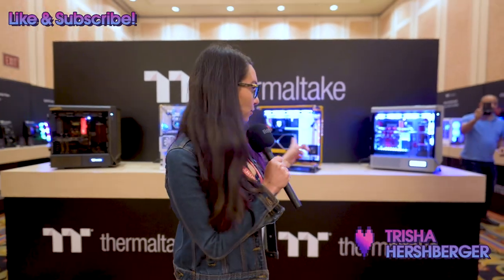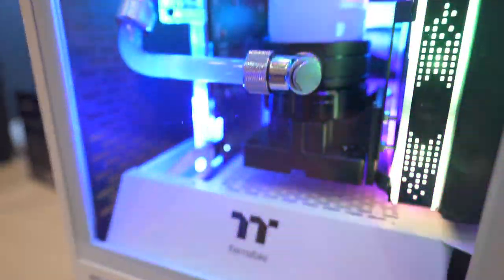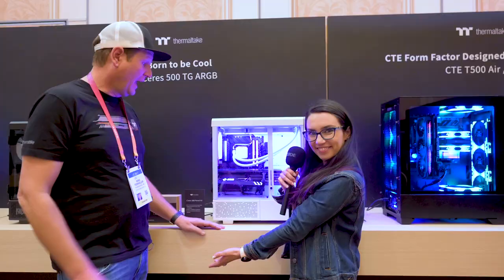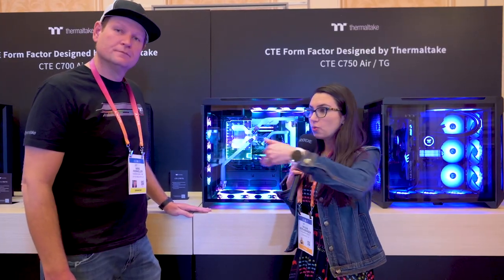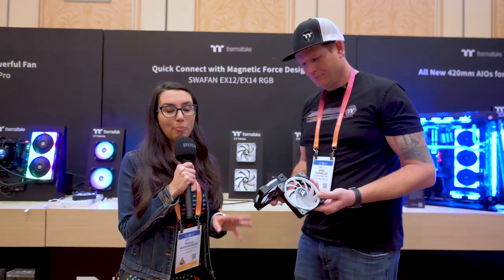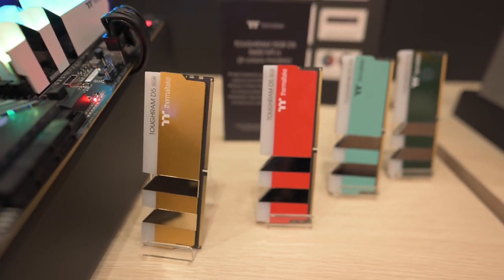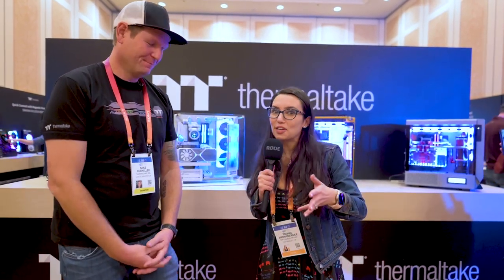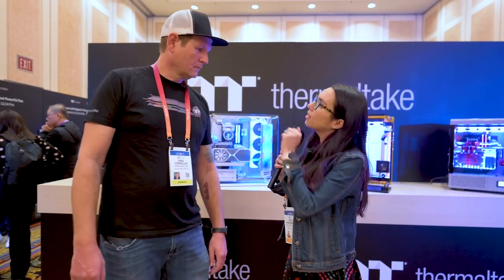PC Builders Rejoice! New PC Build Goodies from Thermaltake at CES 2023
Thermaltake invited me to their booth at CES 2023 so my buddy Mike and I walked through all the new cases, AIOs, memory and more that Thermaltake had to show off at this year's CES. Thanks so much to Thermaltake for partnering with me to make this video!

Trisha Hershberger
18723 Via Princessa 121